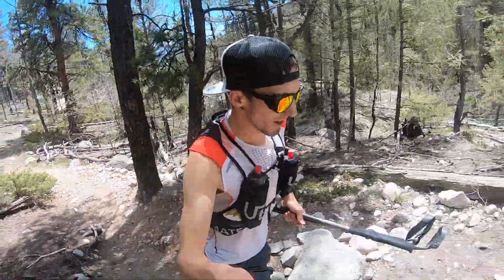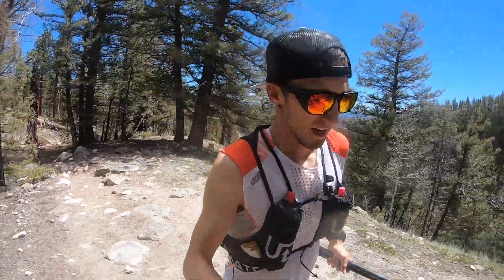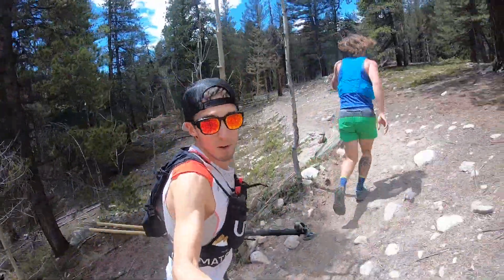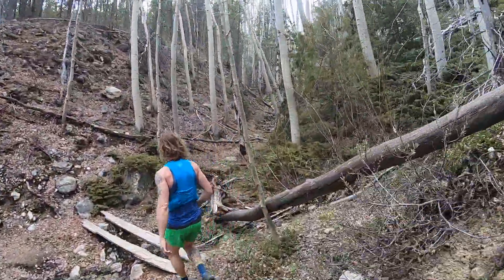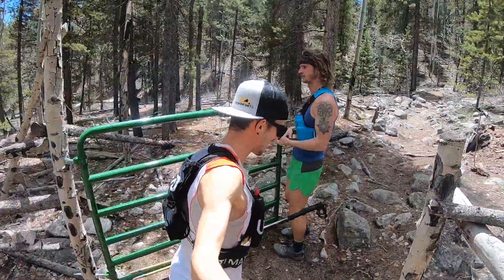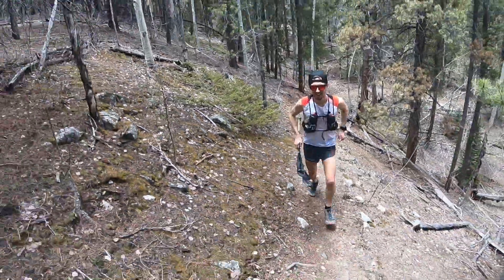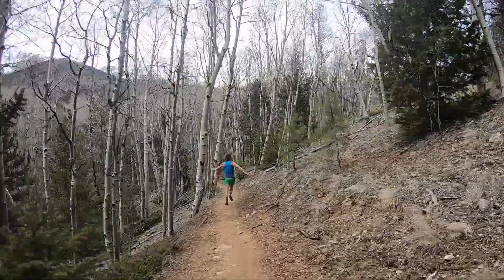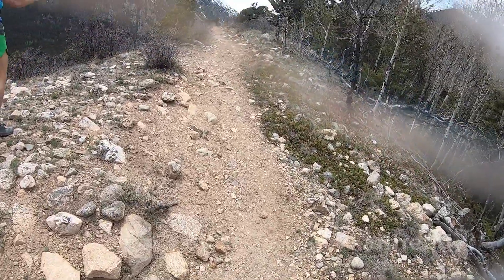High Lonesome 100 Course Scouting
Out on the HL100 Mile course with Josh Miller! After a year of record snowfall, we were eager to get out and experience the route before the race in July. We started from Brown's Creek in Salida and made it to just before the Angel of Shavano trailhead, about 10 miles out and 10 miles back in. The fresh snowmelt stream water was delicious right out of the source!!!